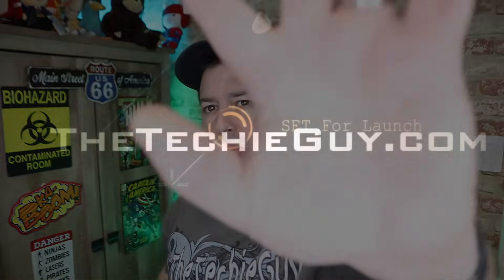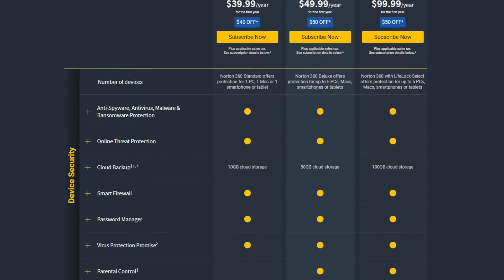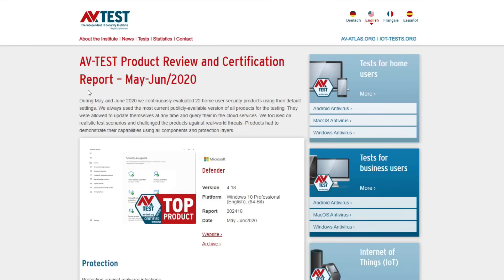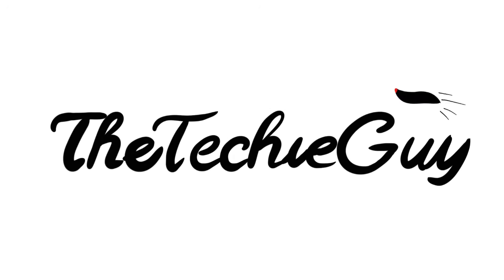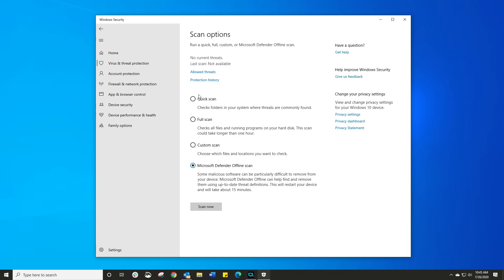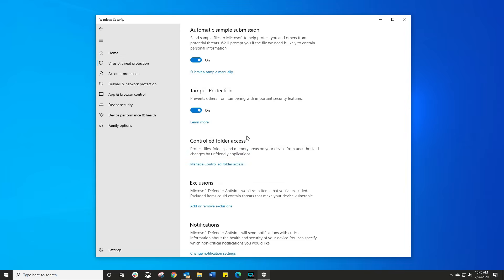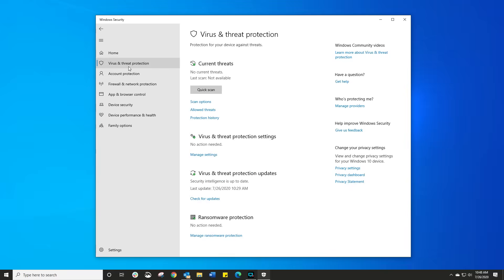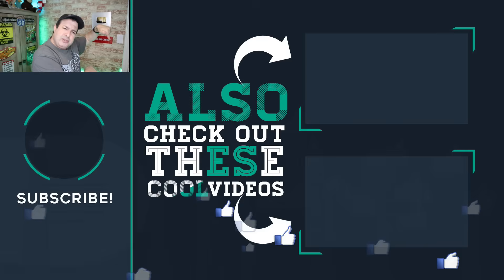Don't buy an anti-virus - do THIS instead!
Anti-virus is non-negotiable but you can get your anti-virus for FREE in 2020!
If you run a Windows 10 computer, then you have the option to stop paying for your anti-virus as Windows 10 actually comes with a free anti-virus and malware protection. It is called Windows Defender and is part of Windows Security and all you have to do is activate it.
Here's how you can enable yours on your Windows 10 computer.